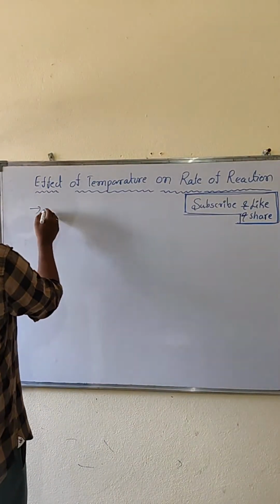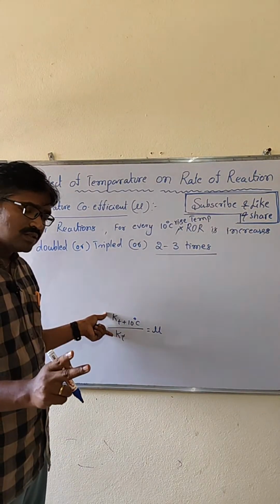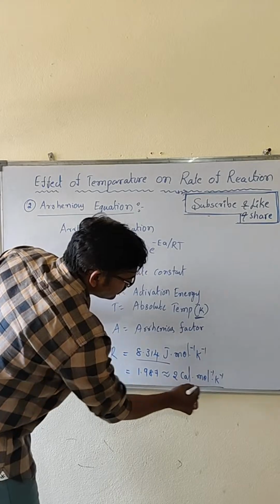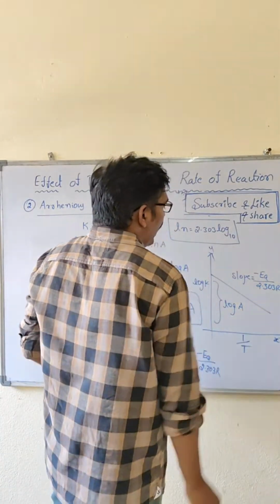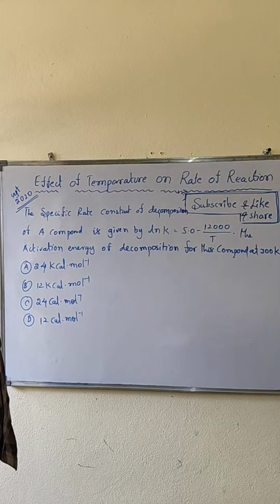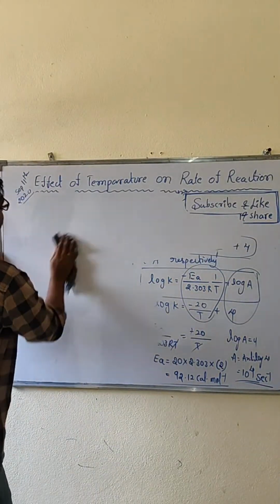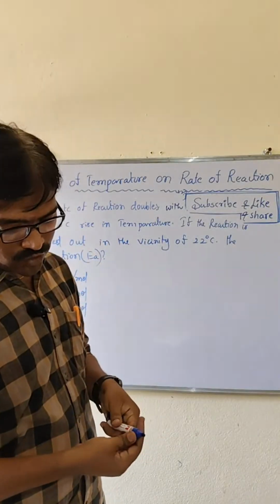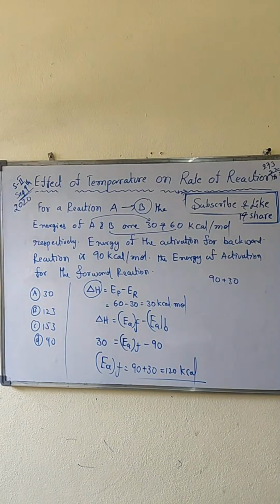Effect of Temperature on Rate of Reaction 🔥 | EAPCET/JEE Mains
Effect of Temperature on Rate of Reaction concept ni easy ga explain chesanu 🔥
EAPCET & JEE Mains ki very important topic idi.
👉 Ee video lo meeru nerchukune topics:
Temperature increase ayithe reaction rate ela perugutundi
Arrhenius Equation (k = Ae^(-Ea/RT)) explanation
Activation Energy concept
Important PYQs & shortcuts
🎯 EAPCET | JEE Mains preparation ki perfect video
📚 Concepts + Problems + Exam tips
🔔 More chemistry classes kosam channel ni follow avvandi